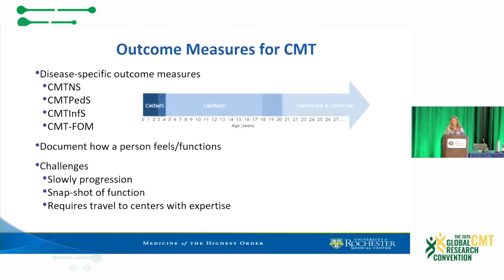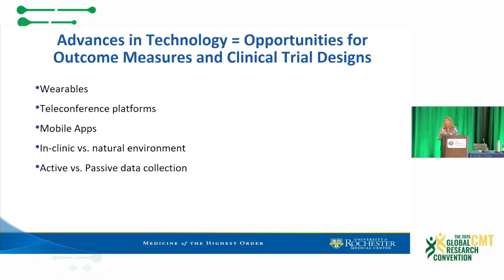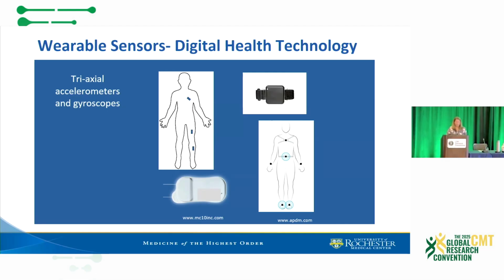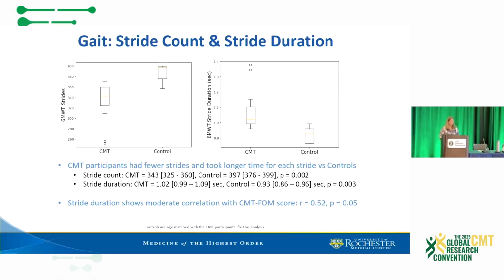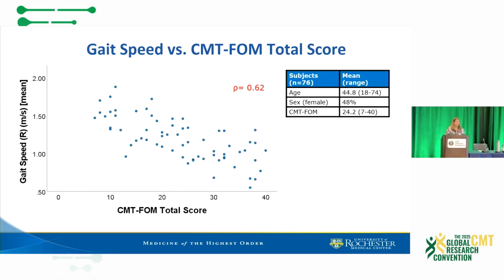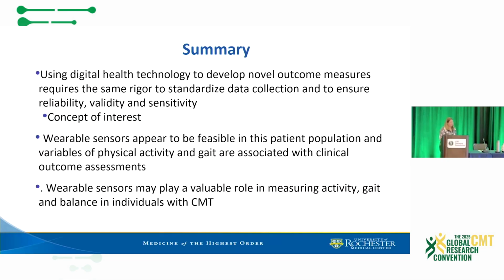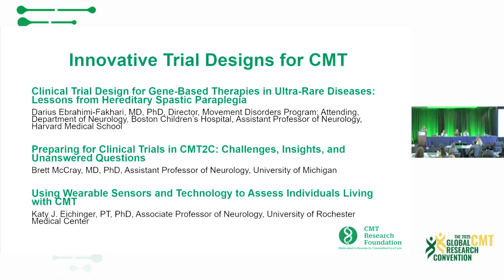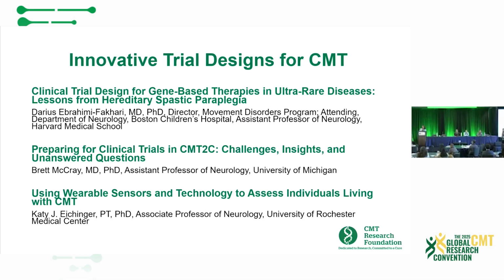Using Wearable Sensors and Technology to Assess Individuals Living with CMT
Katy J. Eichinger, PT, PhD, Associate Professor of Neurology, University of Rochester Medical Center